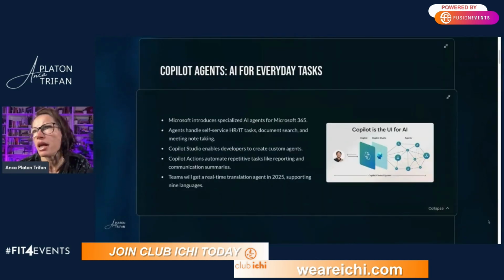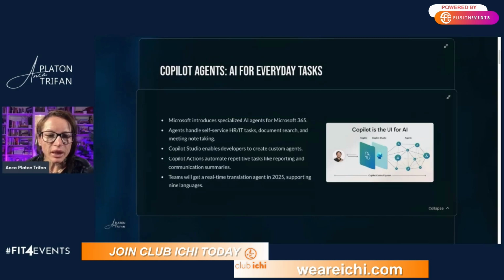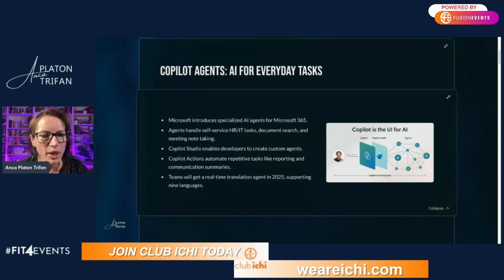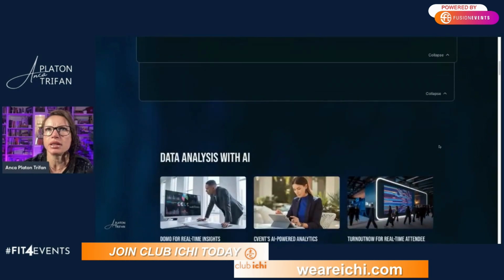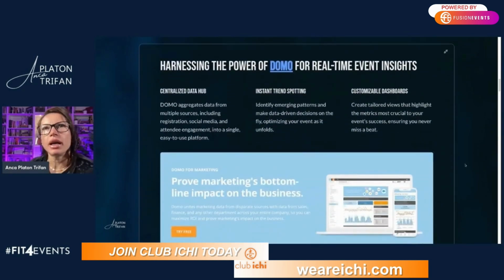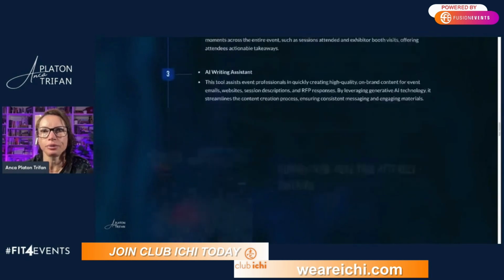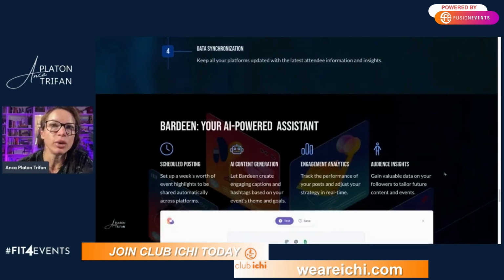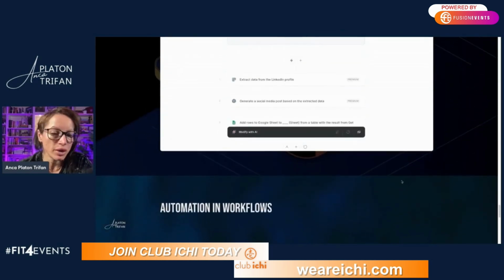See How AI Automates Boring Tasks!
This session introduces data analysis and automation to streamline tasks. Discover how AI tools can make everyday workflows easier and enhance event management. See practical examples with slides and key points using business intelligence and workflow automation.